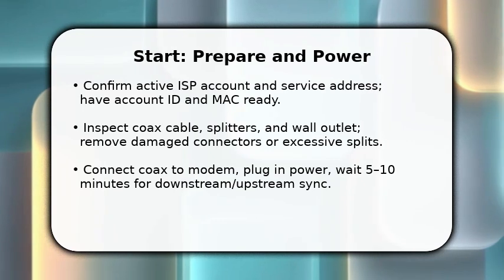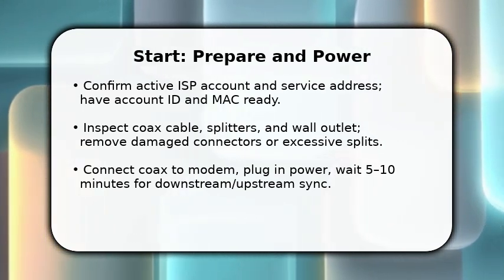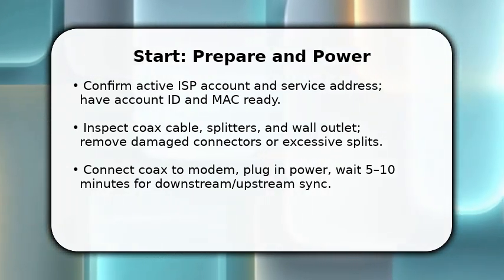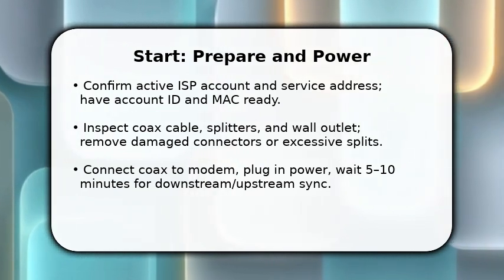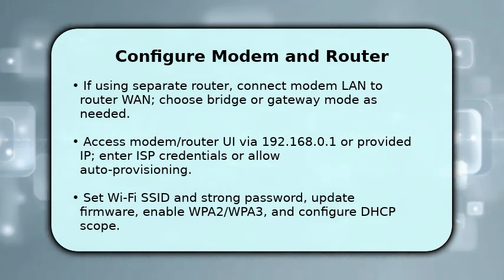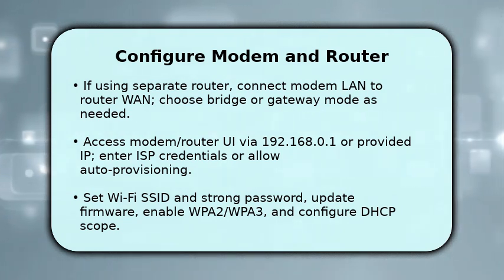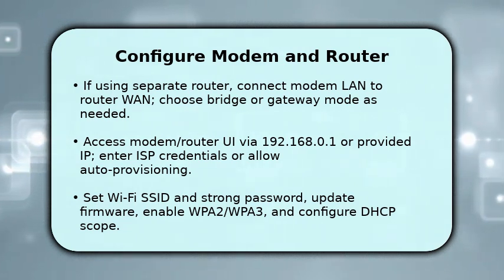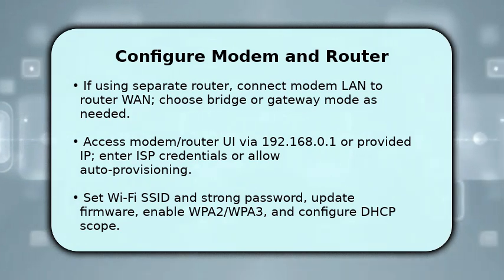How to Enable Cable Internet Connection (full Guide)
How to Enable Cable Internet Connection (full Guide) | 🔒 Surfshark VPN Deal — Stay private and secure. $1.99/mo + 3 Months Free ▸

Discover the step-by-step process to set up your cable internet connection with our comprehensive guide. From understanding different types of cables and modems, troubleshooting common issues like signal interference or incorrect settings, to finalizing setup for a seamless online experience - this video covers it all.